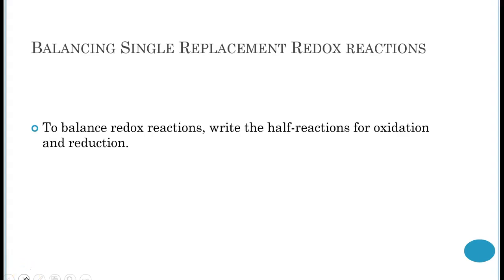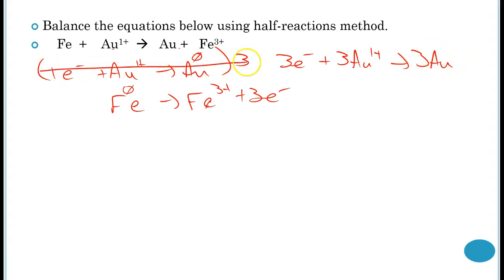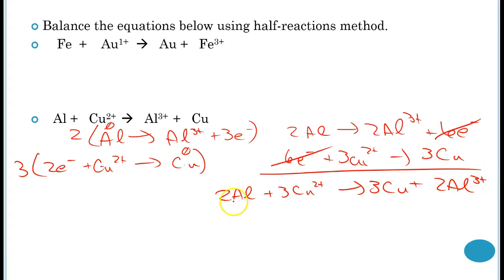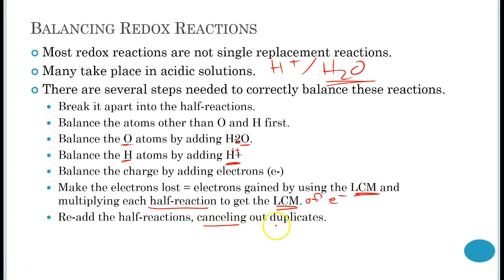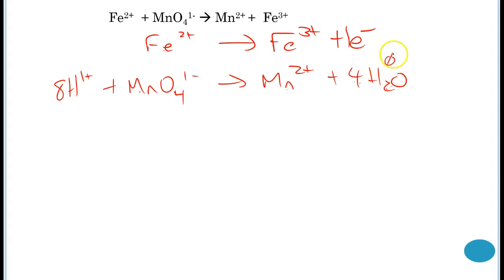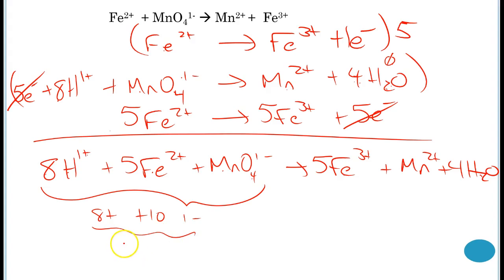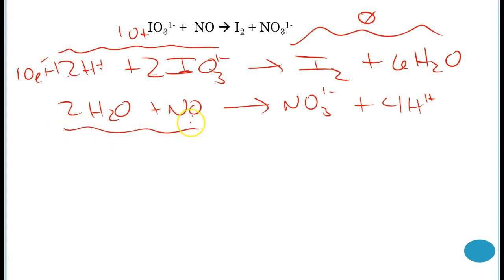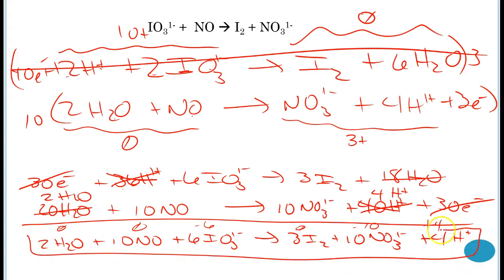18.4 Balancing Redox Reactions